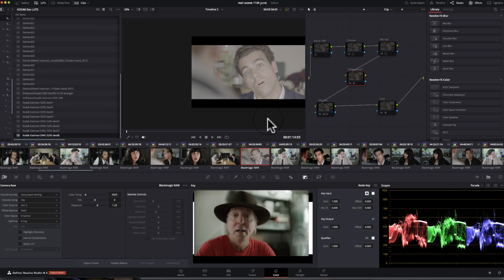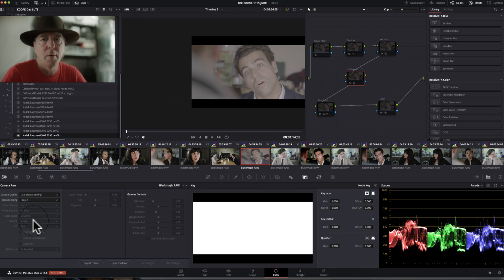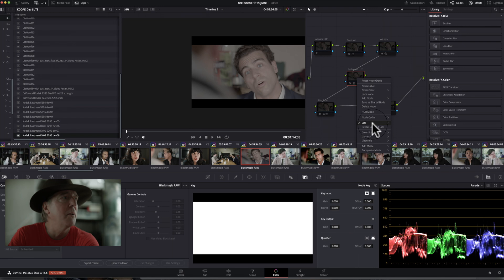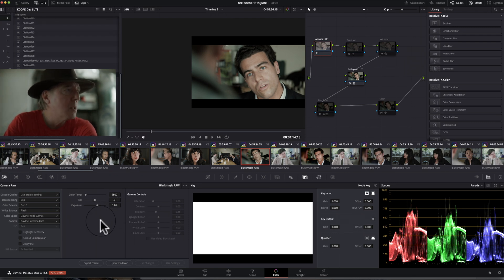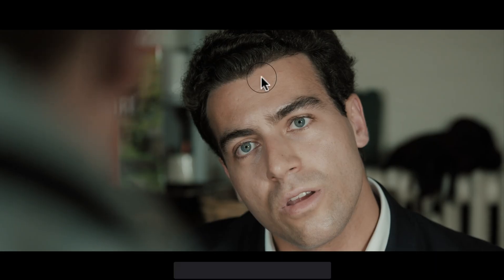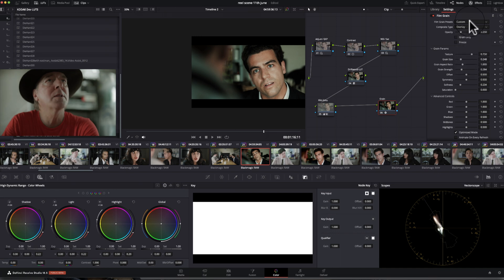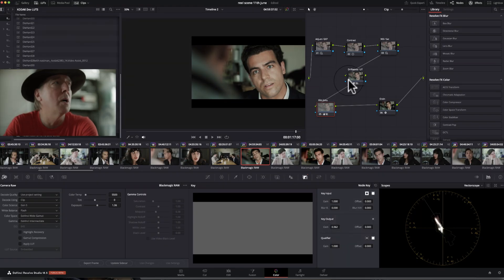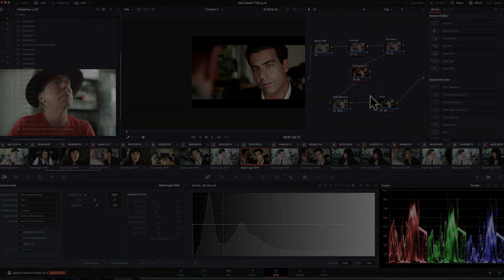Nick Driftwood does BRAW with Driftwood LUTs and the LUMIX S5IIX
Nick Driftwood takes you through a fast turnaround node tree edit in Davinci Resolve using BRAW footage and his latest DieHard LUT Pack and Kodak Eastman 5295 and 2383 DWG film emulations.

Any BRAW users with Lumix cameras who want to see how to use a basic setup to get footage looking good fast. Secondary grading is NOT discussed in this video.

FREE Driftwood LUTs are available from nickdriftwood .com. The Diehard LUT Pack and DWG film emulation LUTs will be available very soon.

This video was encoded in 422 10-bit mkv created with Handbrake and HEVC h.265 rec709. You Tube doesnt do it justice and you really need to see a Pro Res HQ output to see the excellent results.